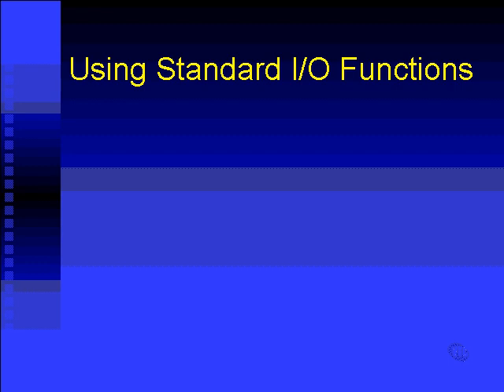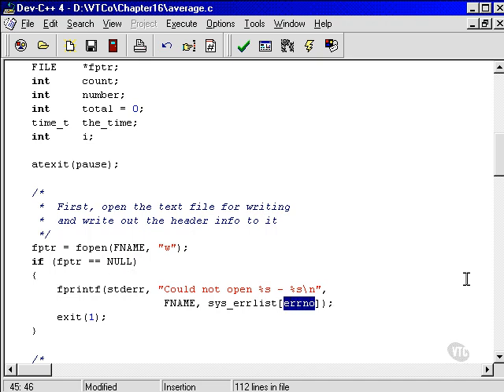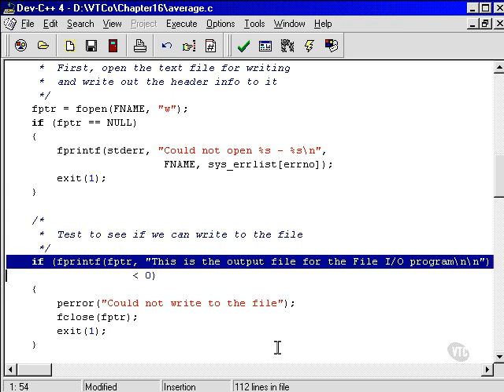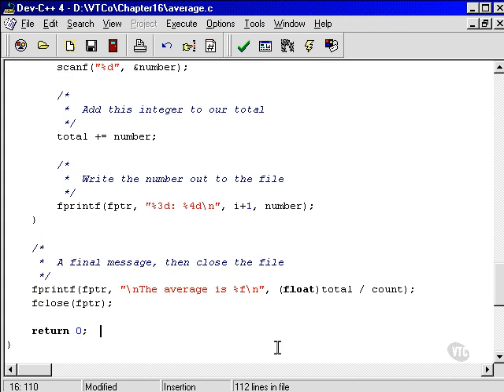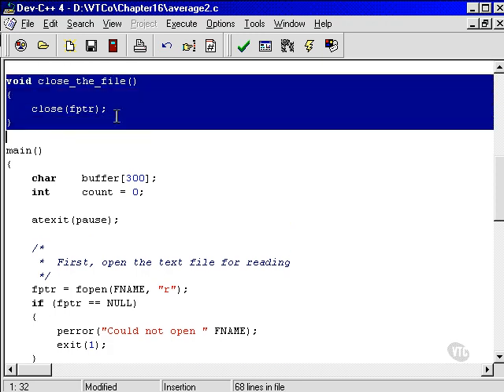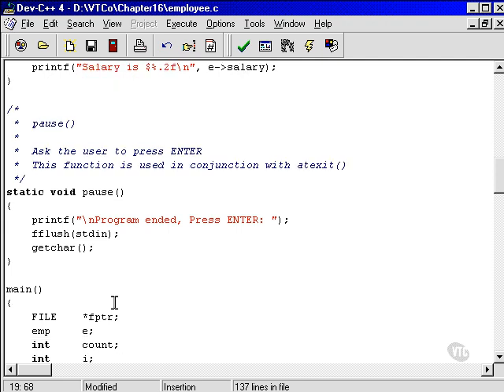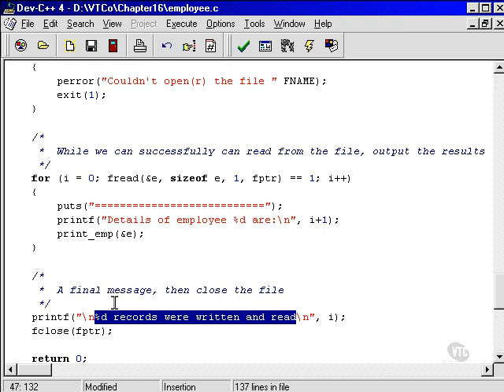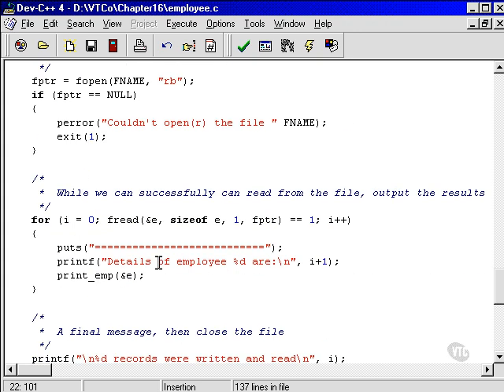C Programming Mark Virtue Chapter 16 #07